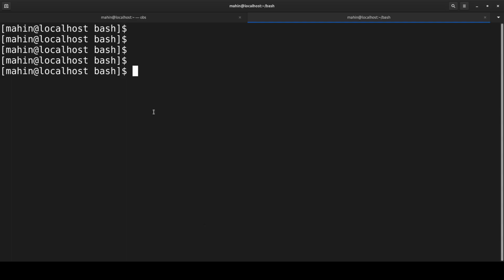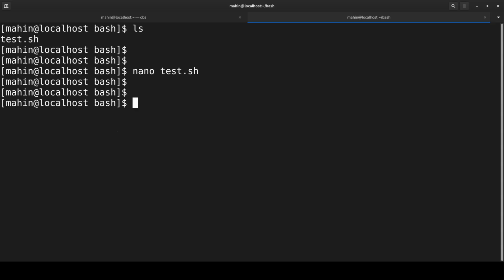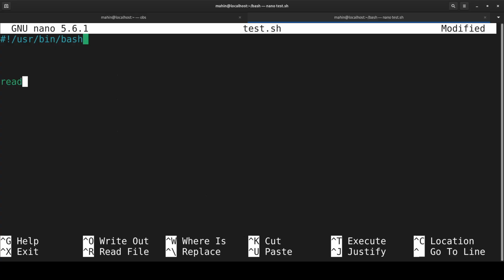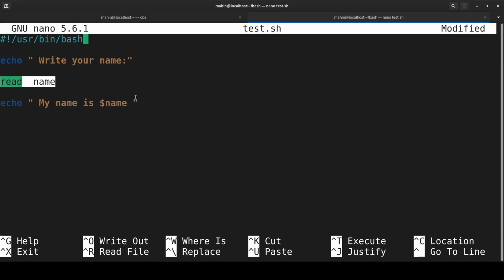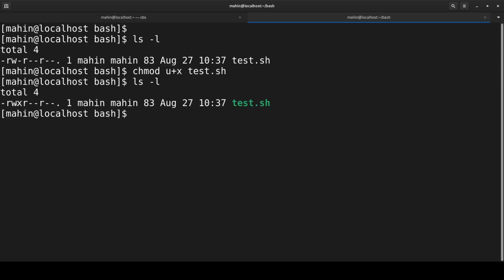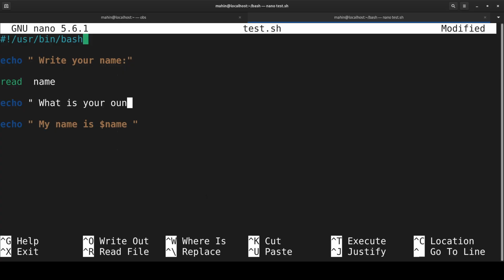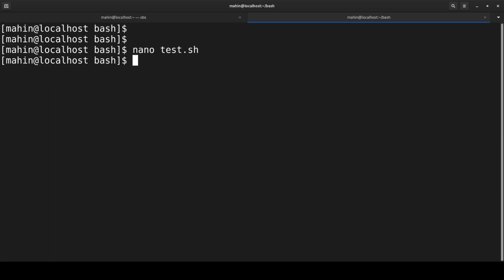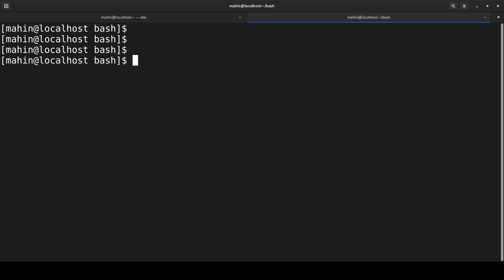Bash Tutorial for Beginners #7: read Command & Variables Explained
In this beginner-friendly Linux Bash tutorial, you'll learn how to take user input using the Bash read command and store that input in a variable.

You'll learn:

What is the read command in Bash?
How read gets input from stdin
How to store user input in a variable
How to use $ to access a variable's value
Difference between name and $name

Example:

read name
echo "$name"

When the user enters a value, read stores it in the name variable. $name is then used to access the value stored in that variable.

This tutorial is designed for Linux beginners and Bash beginners who want to learn Bash scripting step by step.